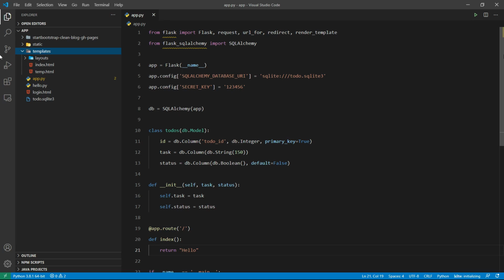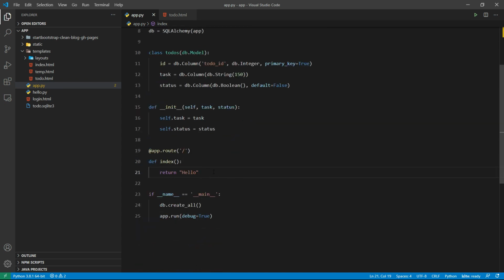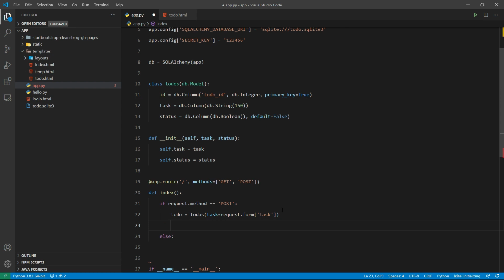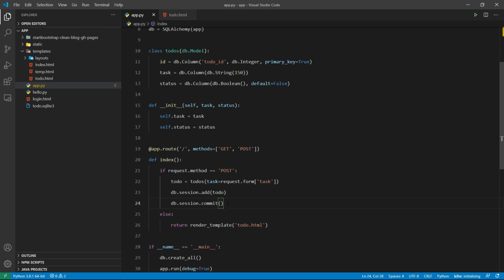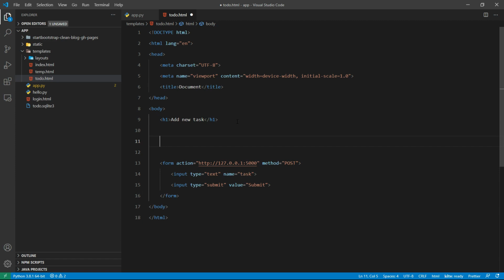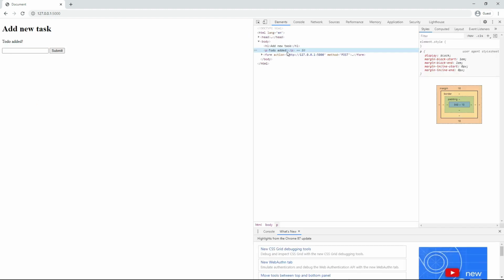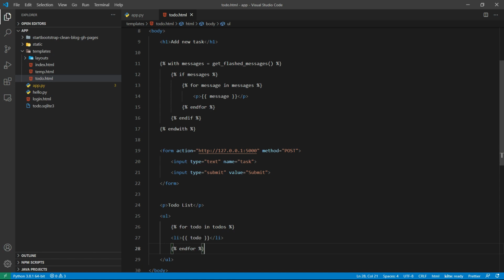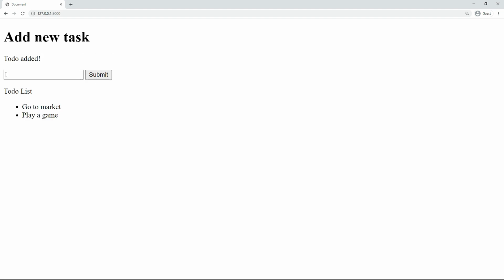Store & Retrieve tasks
In this lesson, we have used flask-sqlalchemy to store data into the database as well as retrieve data from the database and rendered it into the template.